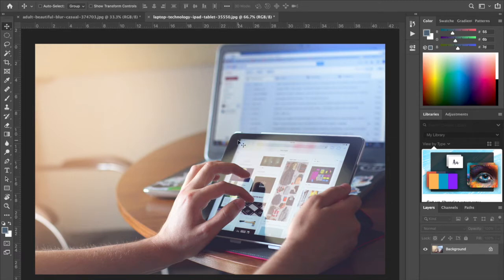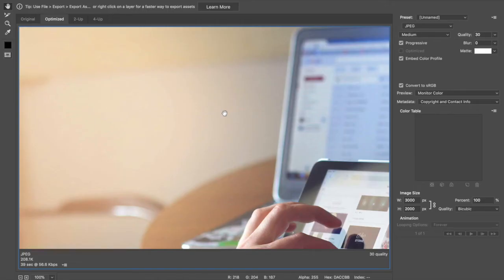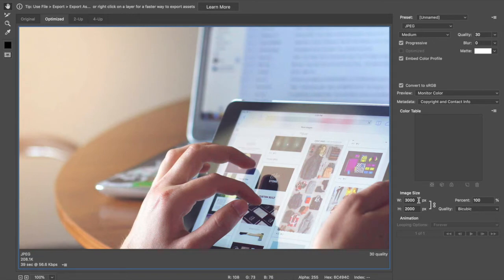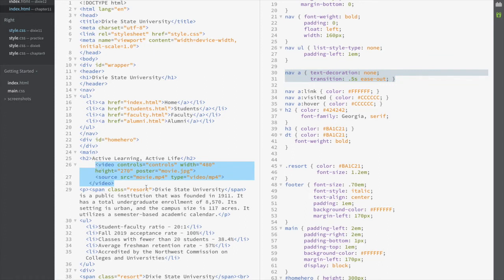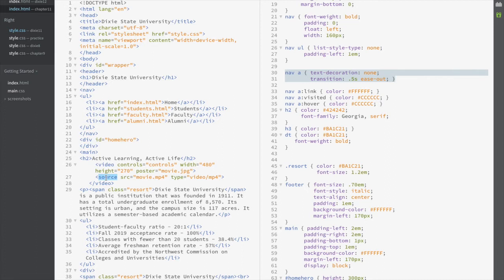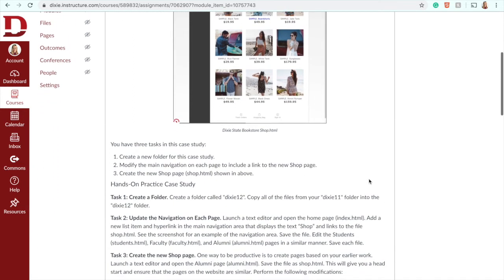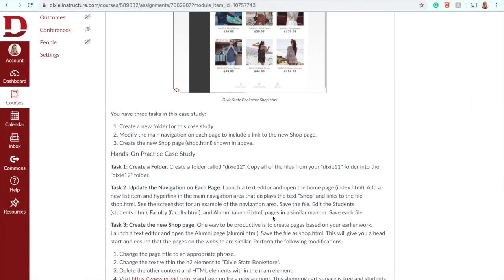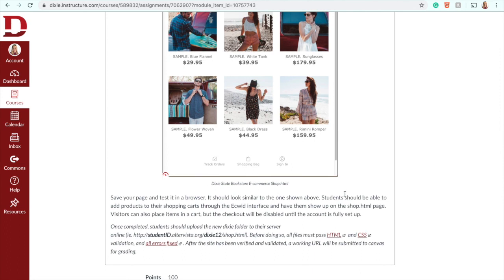Dixie12 Review for Spring 2020 Web1400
Dixie State University Web 1400 review for our latest assignment, Dixie 12. I touch on saving images for web, review html/css for Dixie assignments, and I also cover some highlights for your next assignment. If you want to skip the image saving review, fast forward to 4:45.